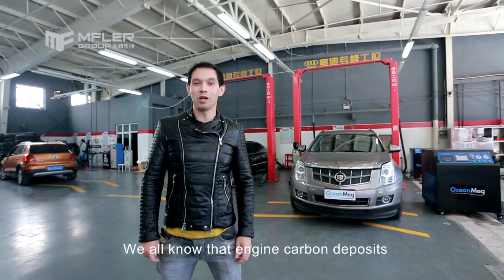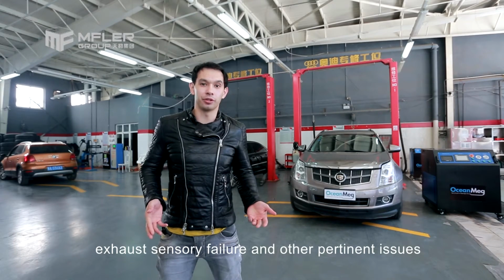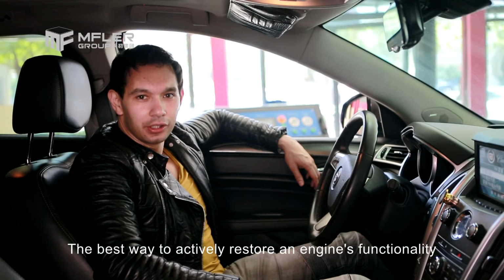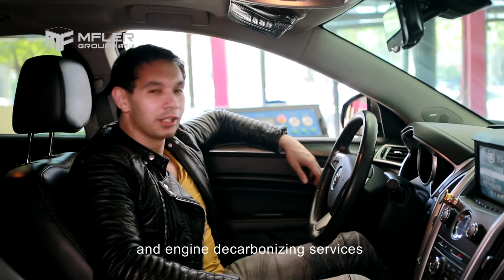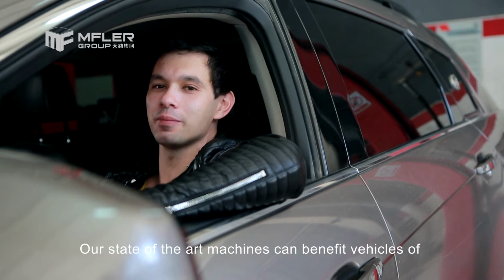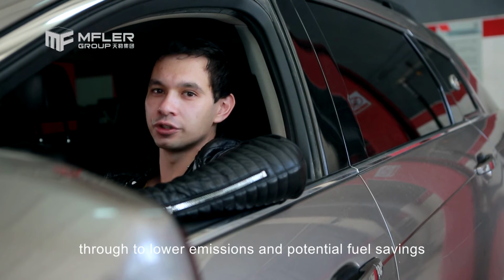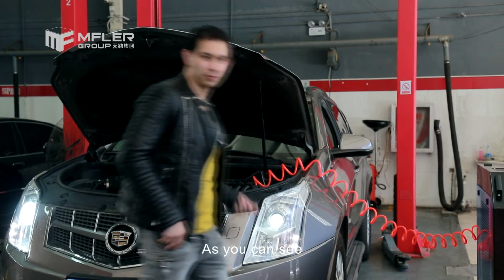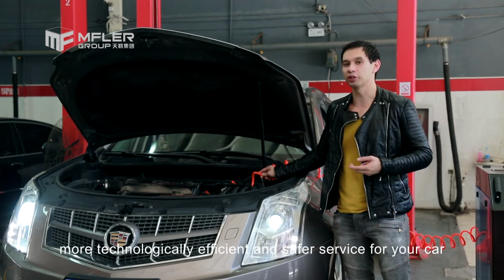Introduction of Auto Oxy-Hydrogen Engine Carbon Cleaning Machine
OceanMeg is a branch brand of MFler Group specializing in hydrogen R&D, manufacturing, sales and technical services.

The company adhering to the industrial philosophy of high efficiency, energy saving and environmental friendly. Through constant practice and innovation, it independently developed a series of Oxy-Hydrogen equipments, has a number of original innovations and national invention and utility model patents with completely independent intellectual property rights.

The company is the pioneer in the industry of Oxy-Hydrogen equipments, and is also the only domestic enterprise with mixing Oxy-Hydrogen and Oxy-Hydrogen separation equipments' production technology with more than 20 national patents in the metallurgical products and Oxy-Hydrogen equipments.